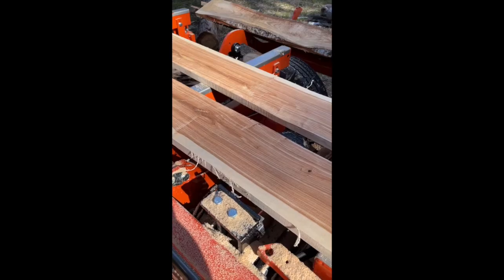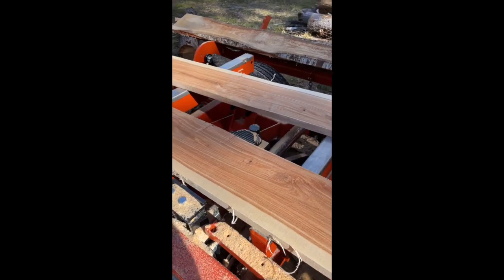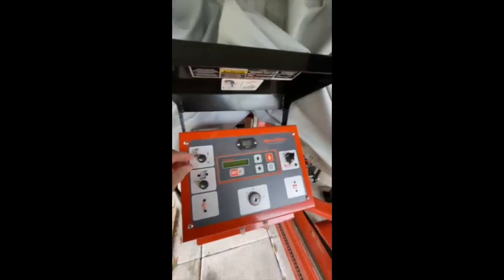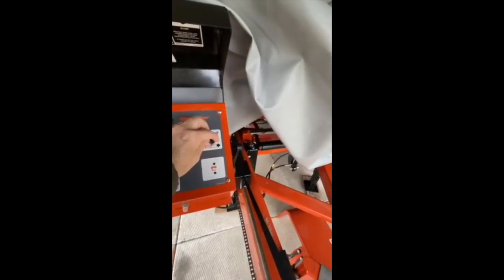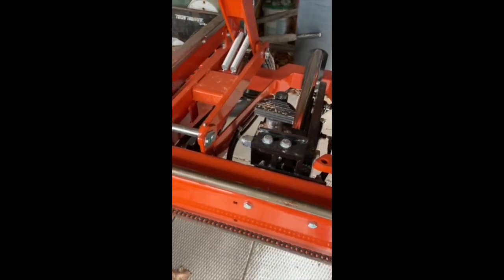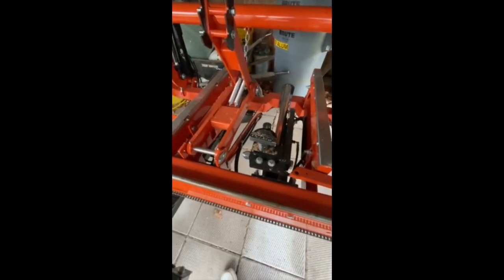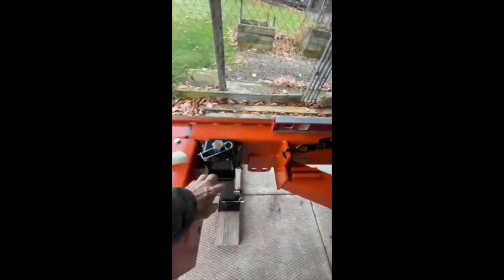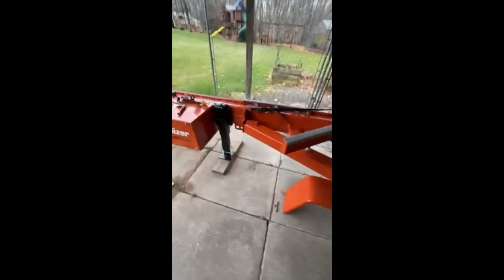LT35 - 💥 Top 6 Lessons 🌟 I Learned on my new Woodmizer LT35HD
This video is about the top 6 Lessons I Learned on my new Woodmizer LT35